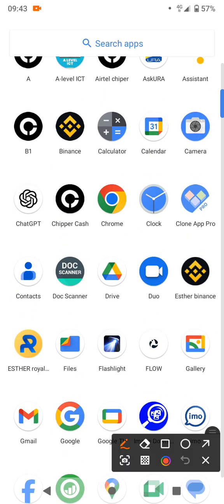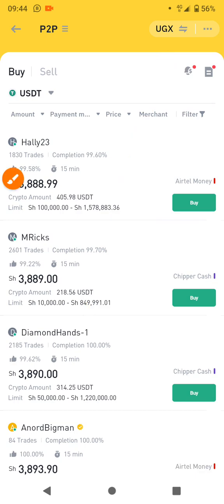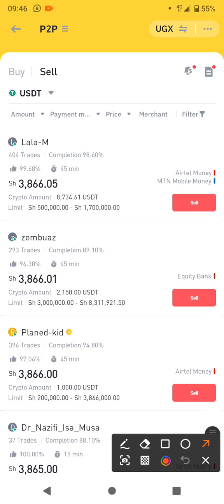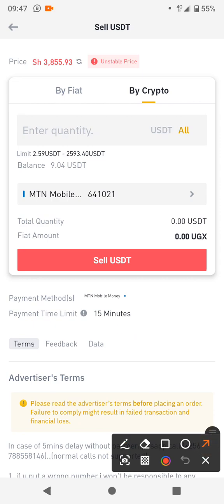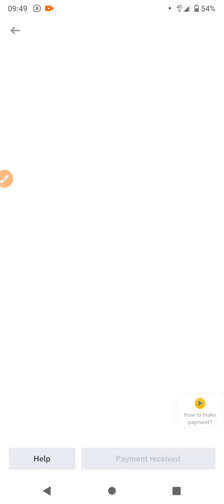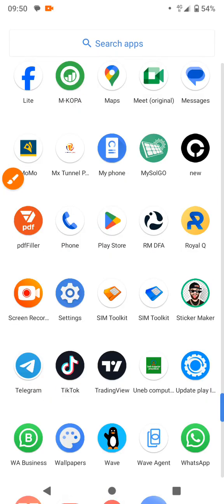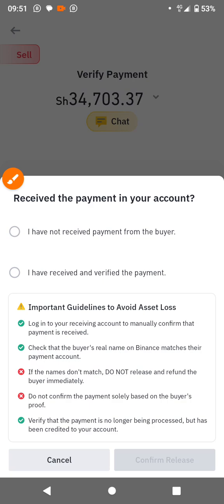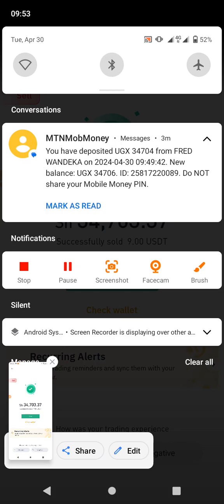May 5, 2024